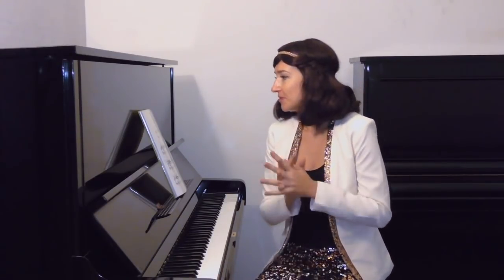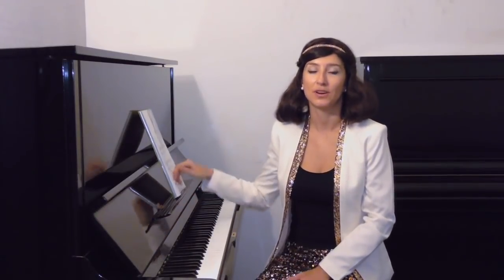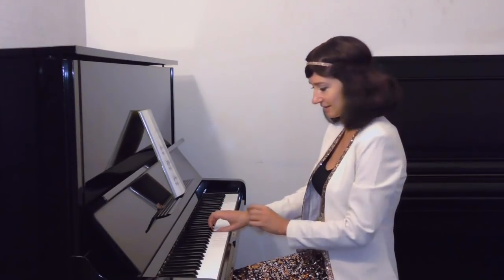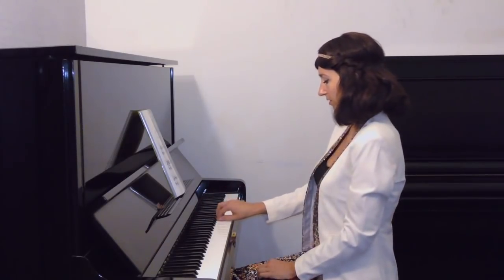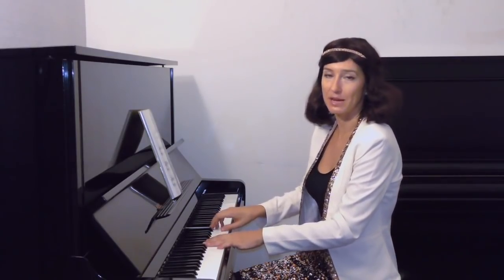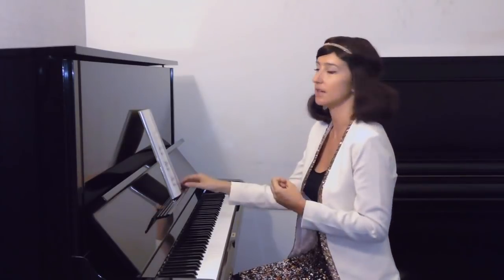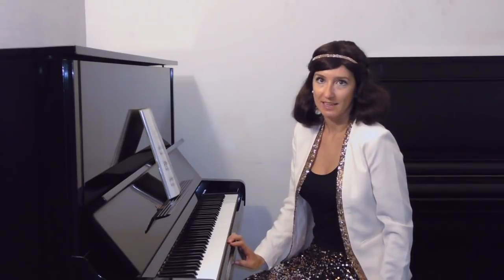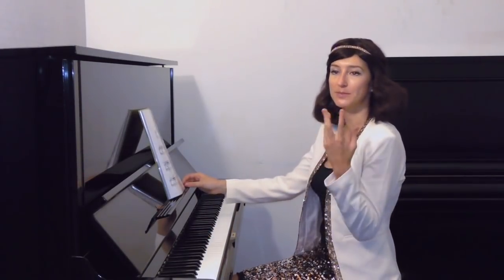Speed in Piano Playing